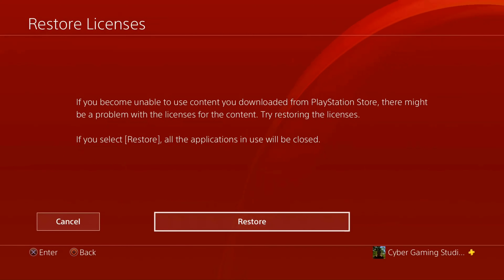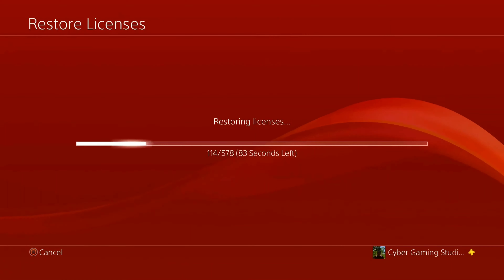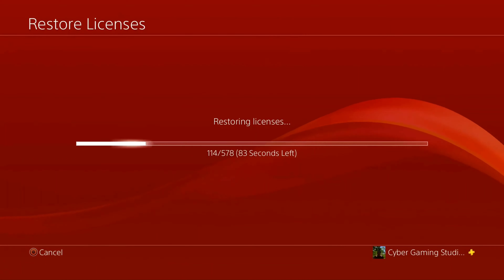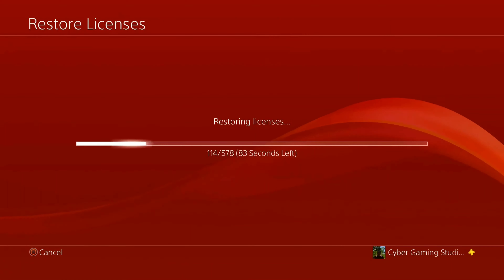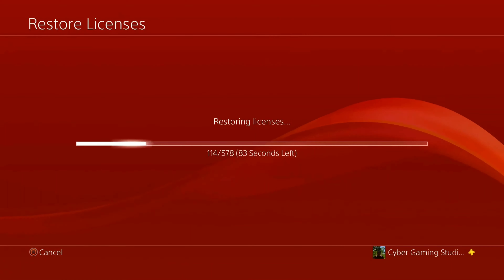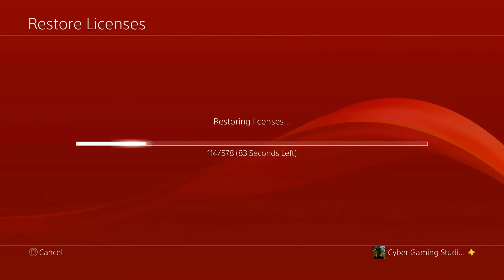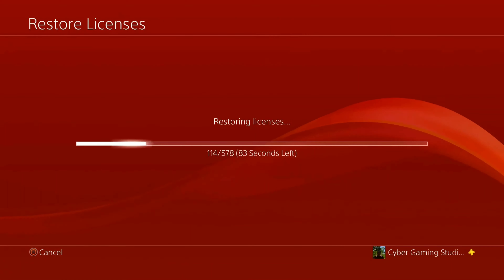TUTORIAL-How To Fix Your Digital PS4 Games That Are Locked Due To Licensing Issues Full Easy Guide!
Hopefully this helped fix your problem with launching your digital based games and apps!